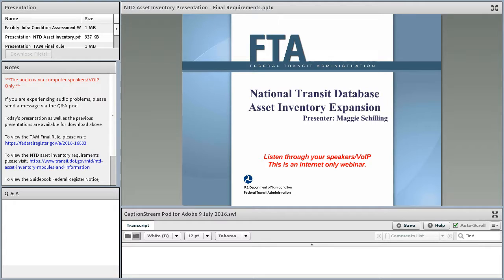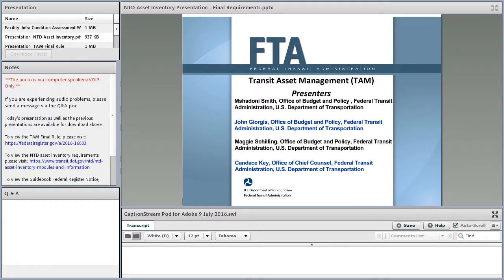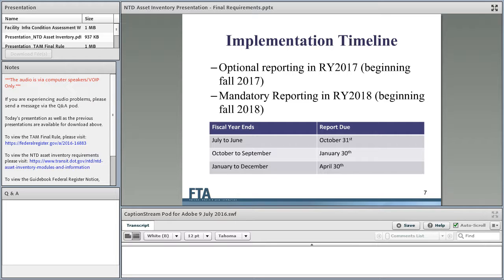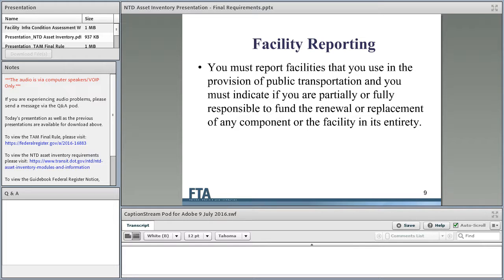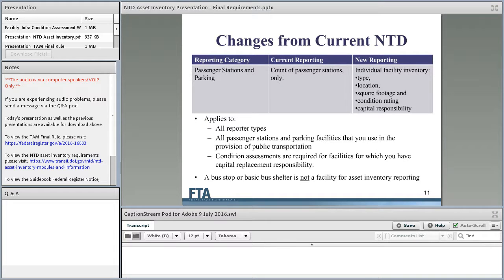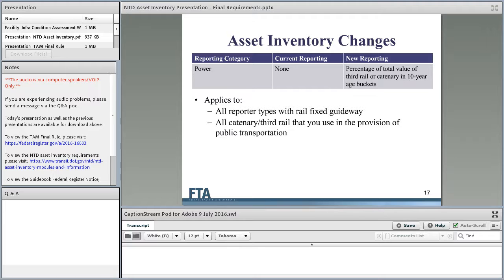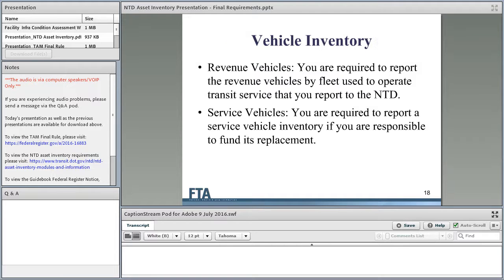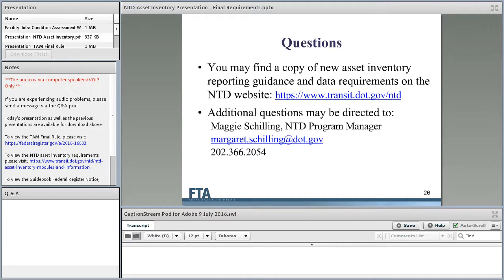NTD Asset Inventory 8 0